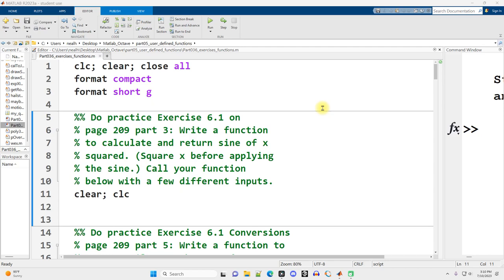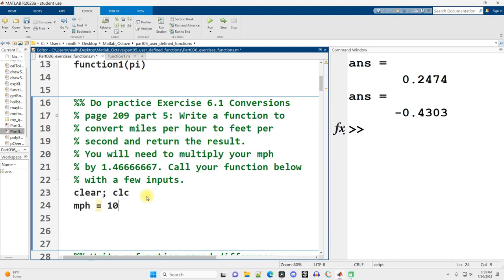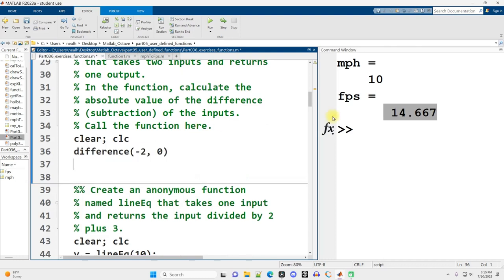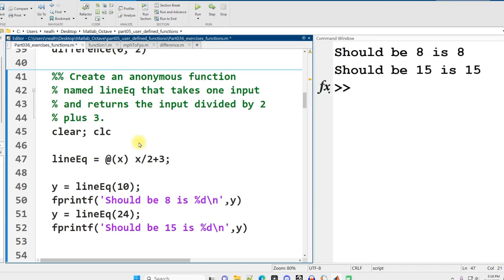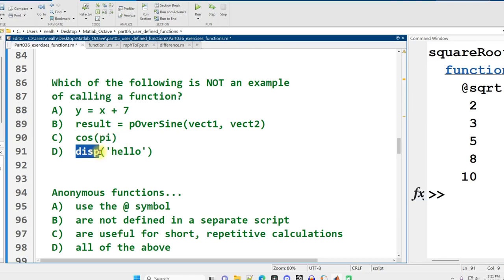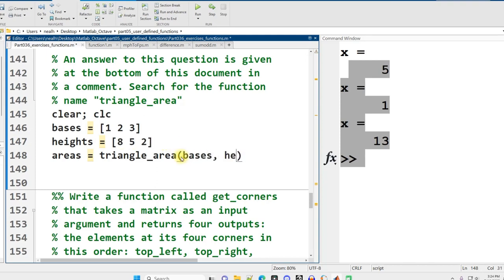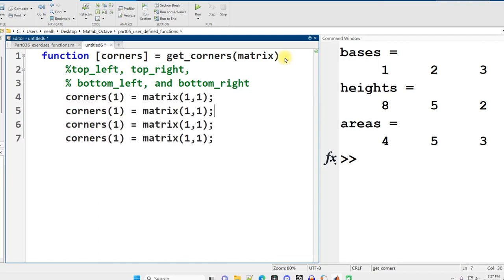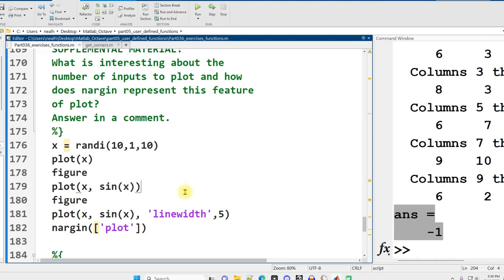Matlab: Exercise 8: User-Defined Functions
This video covers solutions to exercise 8. All the code works perfectly in Octave as well. This video is part of a series comprising a complete introductory course in Matlab / Octave.

A direct link to the code used in this video is